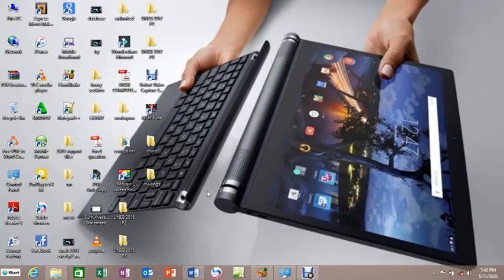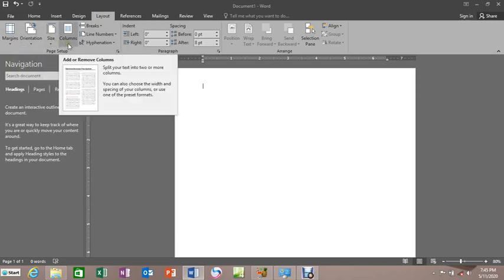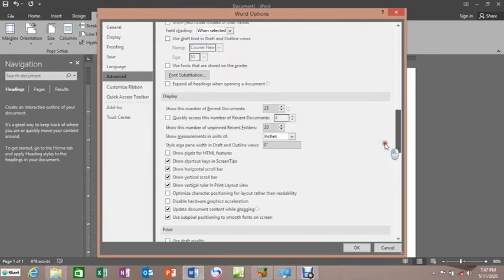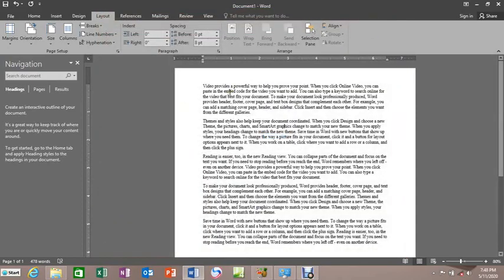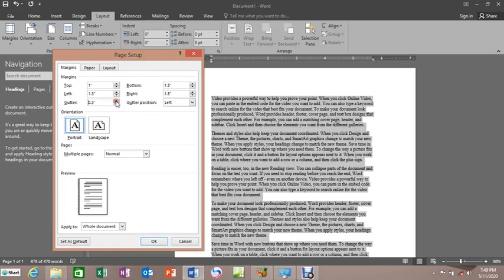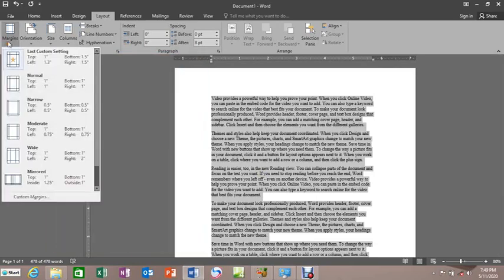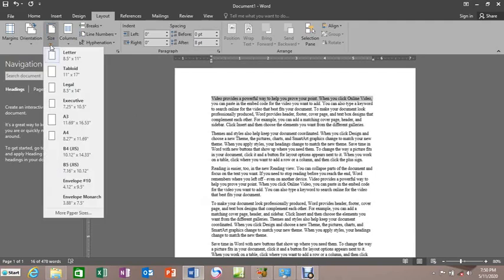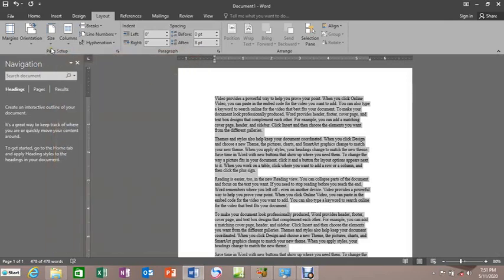How To Add Margin, page orientation, size, columns In Ms Word 35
Explaining how to add margins, orientation, size columns in Ms word